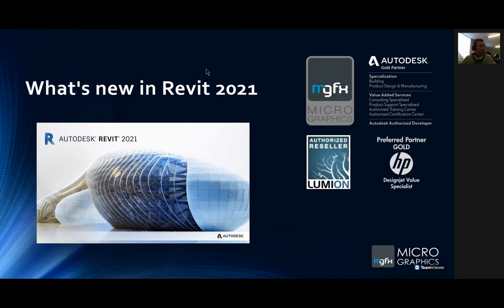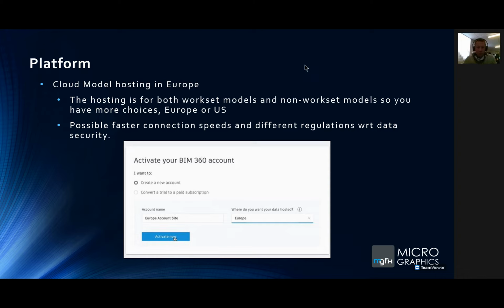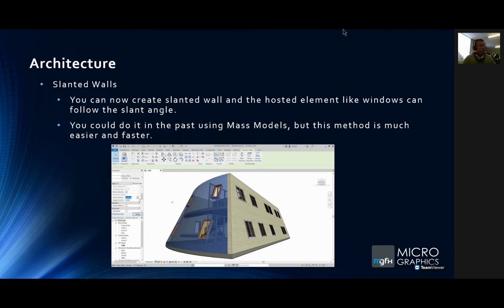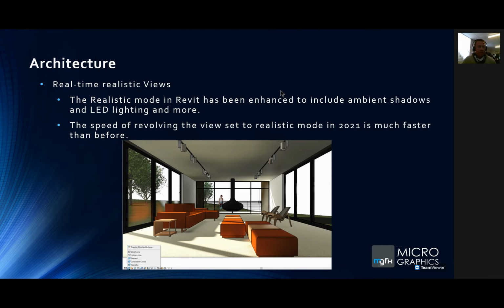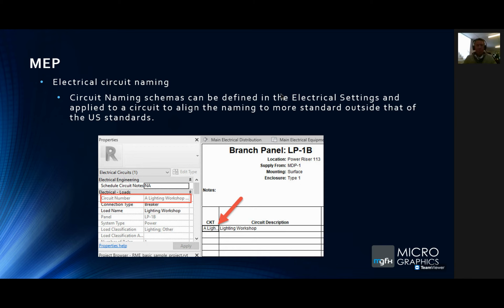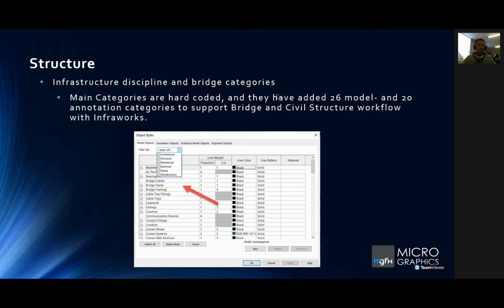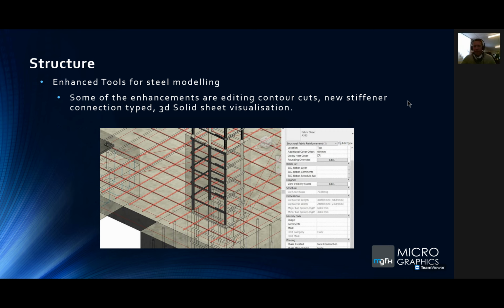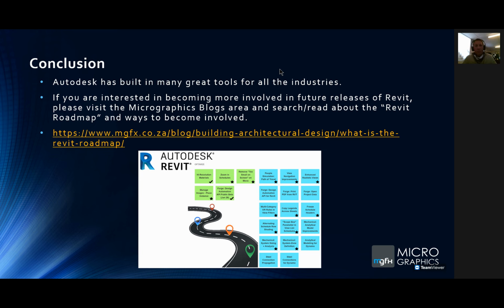Whats new in Revit 2021 - Webinar - 19 May 2020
This webinar showcases some of the interesting new features of Revit 2021.
The topics covered are:

Platform
Customize Workspace
PDF and image linking
Cloud Model hosting in Europe
Row striping in schedules
Dynamo 2.5 integration

Arch
Slanted Walls
Generative Design
Real-time realistic Views
Removed Site designer and Model Review

MEP
Single phase L-N panel board
Electrical circuit naming
Enhanced Electrical design
Enhanced MEP worksharing
P&ID Modeler on BIM 360 Docs

Structure
Infrastructure discipline and bridge categories